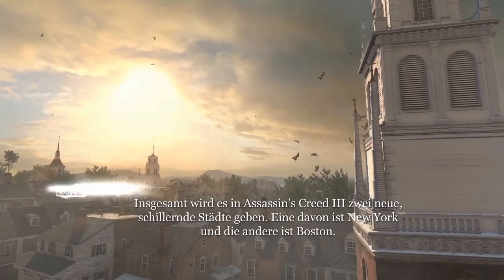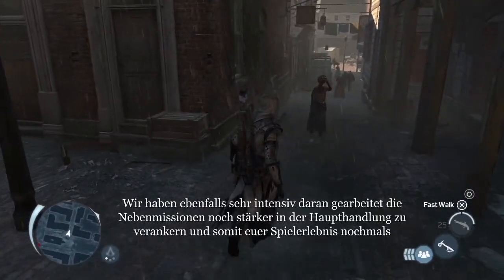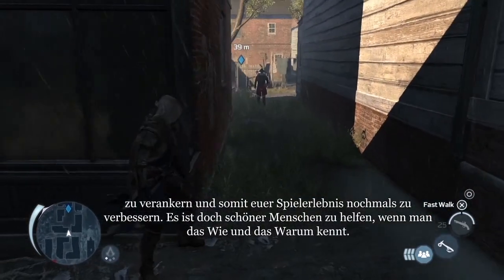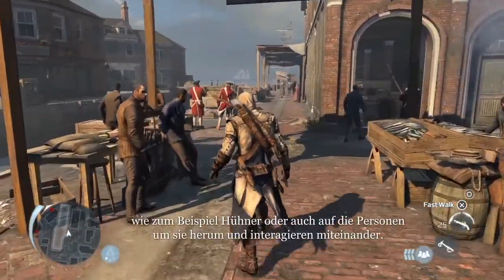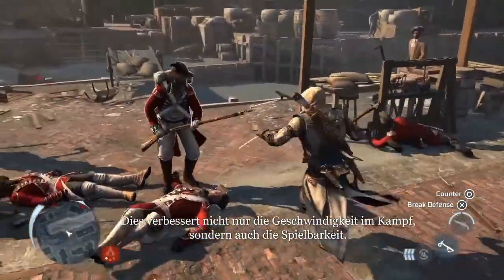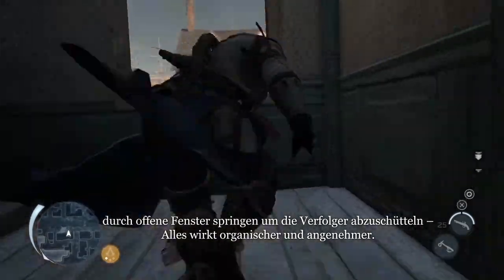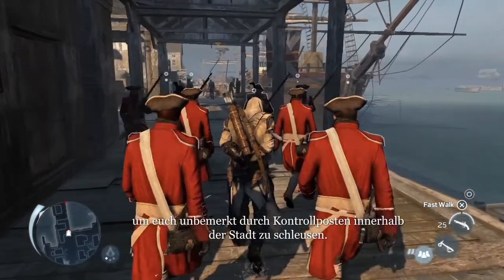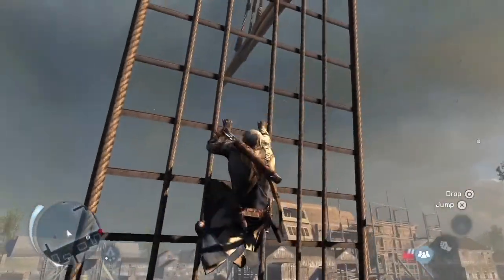Assassin's Creed III - Kommentierter Boston Walkth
In diesem Video gibt Alexander Hutchinson, der Creative Director von Assassin's Creed III, einen Einblick in die Städte des Spiels. Assassin's Creed III bietet mit New York und Boston zwei große Stadt